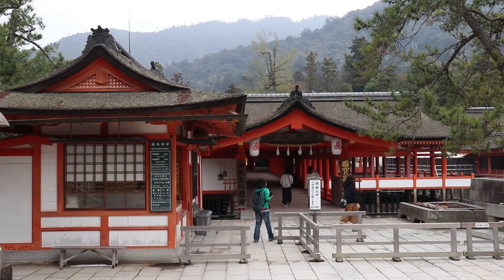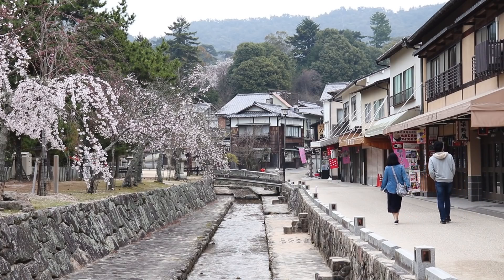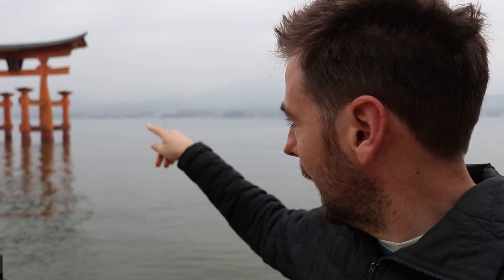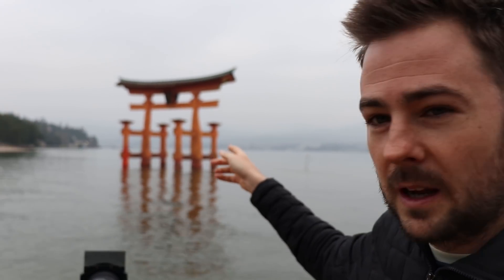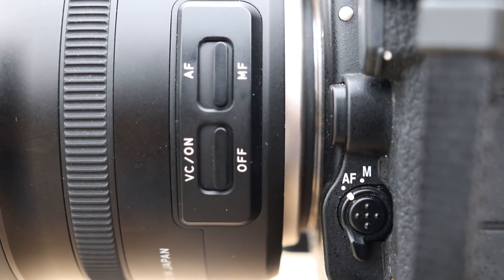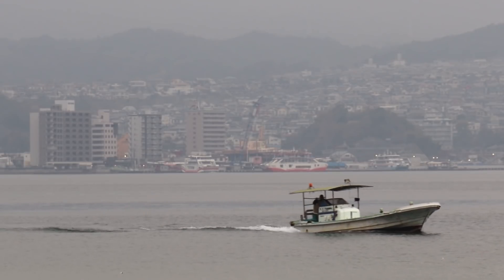Long Exposure Seascapes…JAPANESE STYLE! |Landscape Photography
In the final instalment of my Japan photography series I visit beautiful Miyajima island to take images of Itsukushima Shrine better known as the Floating Torri Gate. Specifically my focus is to capture long exposure seascapes on a dull overcast morning where most other forms of landscape photography are unappealing. Itsukushima Shrine with waves lapping round it offers a brilliant and unique subject for long exposure images. Thanks very much for watching and If you have any thoughts on the image I captured please leave them below. I hope you have enjoyed my Japan series of videos :-)

Shot 1 - f11, ISO64, 40 seconds, 60mm, 6 stop ND filter, 2 stop soft edge ND grad, circular polariser

**My full equipment list at the time of filming this video**

CAMERA & LENSES
Main Landscape Photography Camera
My Main Lens
My Wide-Angle Lens
My Telephoto Lens
My Astrophotography Lens

ACCESSORIES
Camera Bag
Main Tripod
Shutter Release Cable
Head Torch
Micro Fibre Cleaning Cloths
Spare Main Camera Batteries
L Bracket – SunwayFoto PNL-D850

VLOGGING GEAR
Vlogging Camera
Vlogging Lens
Vlogging Tripod
Vlogging Microphone
Variable ND Filter
Spare Vlogging Camera Batteries

PHOTOGRAPHY FILTERS
Circular Polariser
2 Stop Soft Edge ND
2 Stop Hard Edge ND
10 Stop ND
6 Stop ND
2, 3 & 4 Stop NDs
Filter Holder
Filter Carrying Pouch
Reverse Grad ND – Benro 3 Stop Reverse Grad